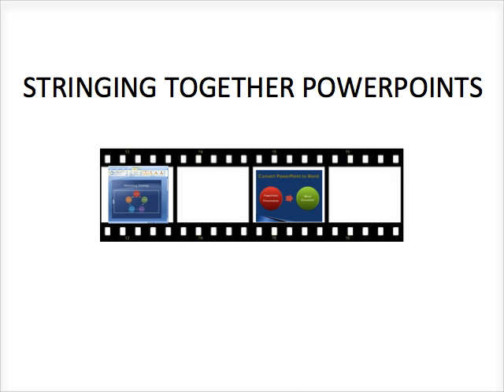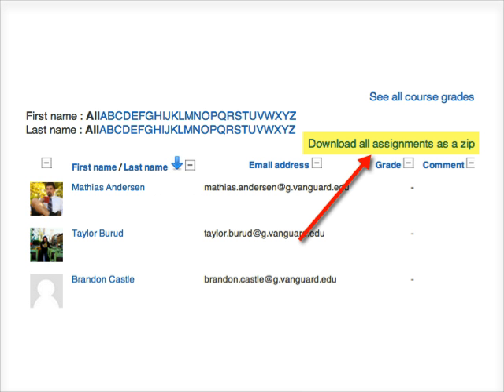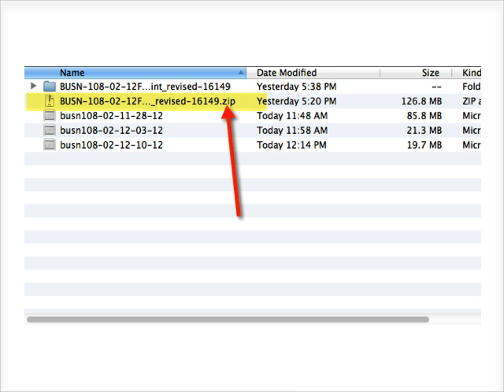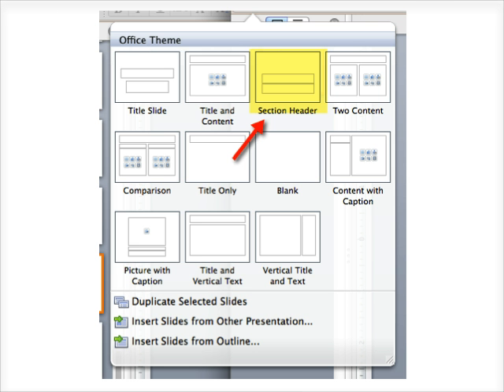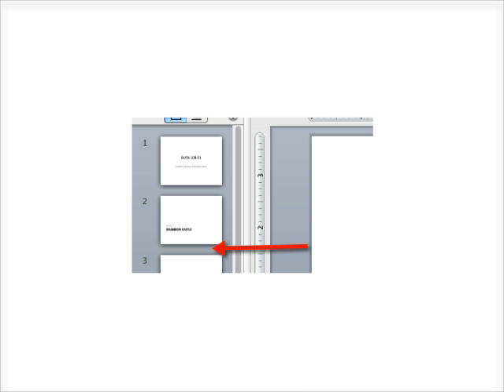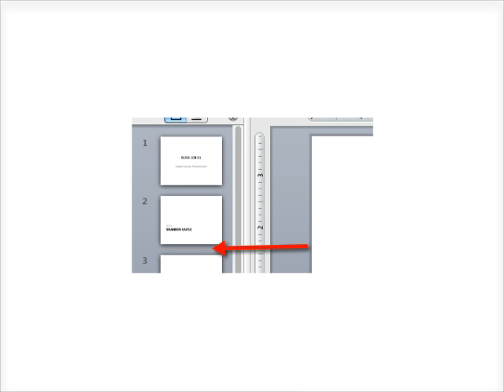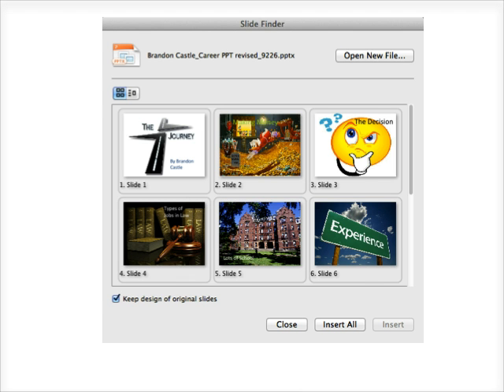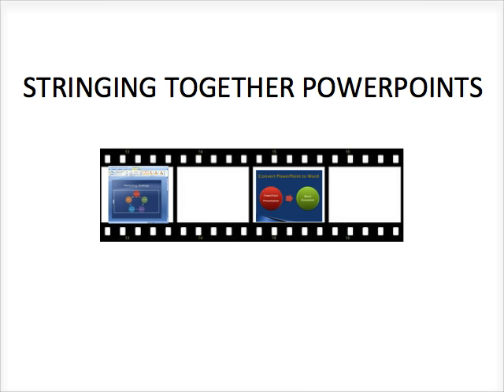String together different powerpoints into one file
Save time when you have students give presentations by stringing together all their PowerPoints into a single file (retaining their original formatting).